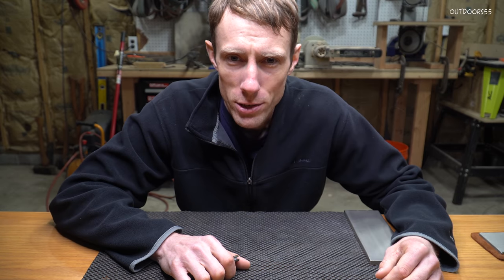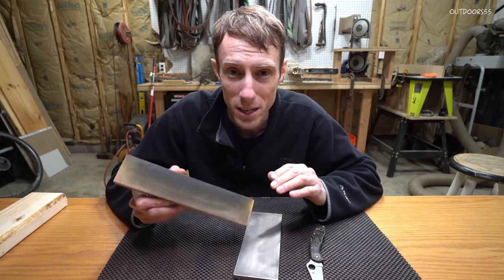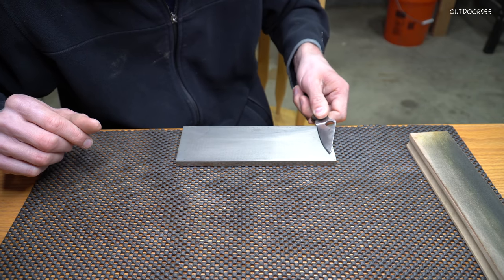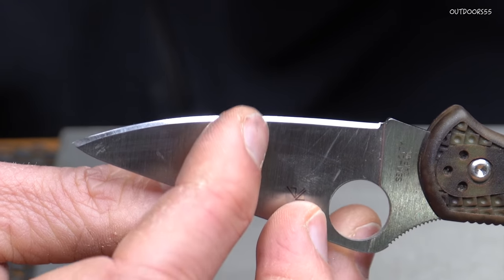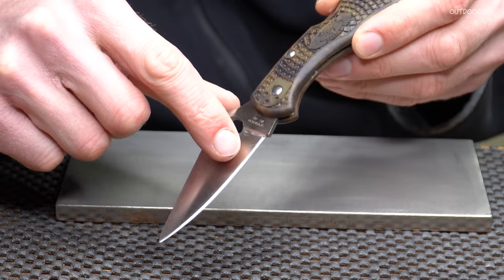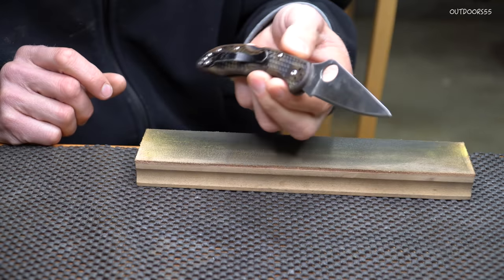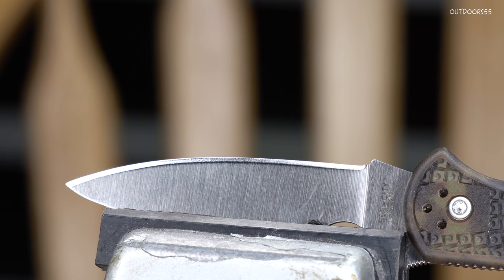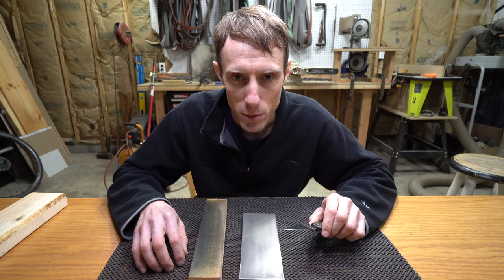How I Sharpen My Knives With Close-Ups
I show how I sharpen my knives on a daily / weekly basis. This set up is exactly what I have been using for the last year. If you do not have a lot of time but still want a SUPER sharp knife, this knife sharpening set up is highly recommended.
We have THE BEST strops, diamond compound, chromium oxide compound, and leather for diy strops. Don't purchase leather elsewhere online for diy strops as the quality can be absolute garbage! COUGH* amazon... Its super rough, inconsistent, and not flat.  We hand select our leather in person, so you know your getting the best quality possible. If there was a better leather available, we would buy it, and use that. Our leather is Very firm and dense, but soft to the touch. It holds compound very well and is perfectly flat...because we flatten it, using a secret method 😉
Time stamps:
00:00 intro
00:12 pre sharpened edge up close
00:42 Sharpening stone used
01:02 Strop used
01:24 Starting the sharpening process
01:40 VERY IMPORTANT
03:40 The burr up close
04:18 Removing the burr
06:13 Trick for removing the burr
06:36 Sharpened edge up close
07:43 Paper towel test
07:59 outro
Sharpening stone used in video⬇️